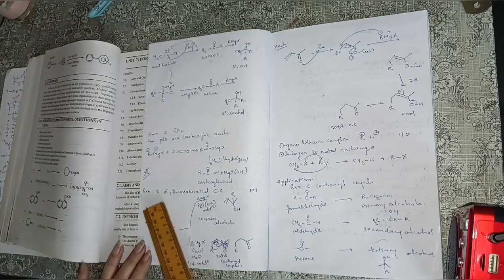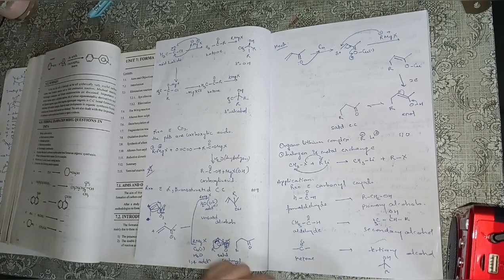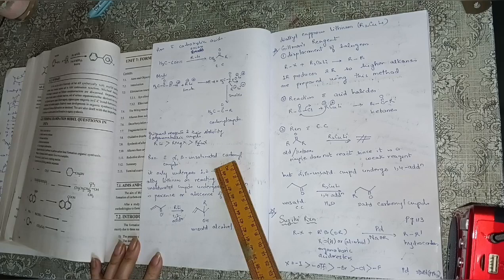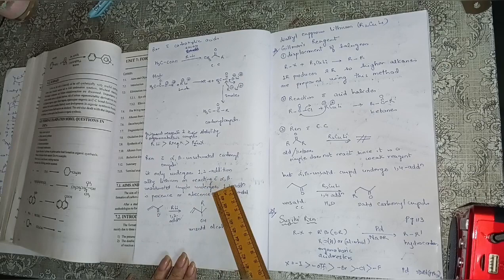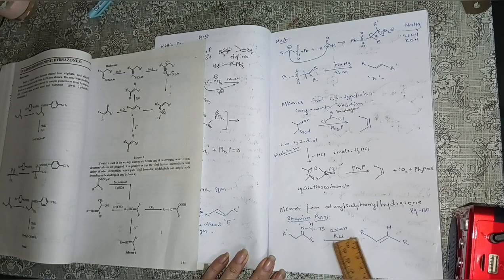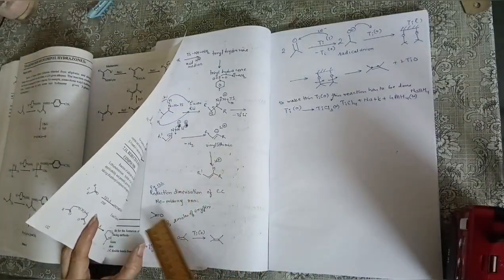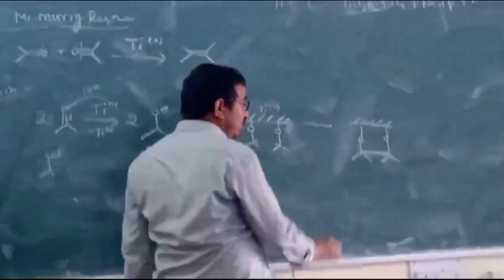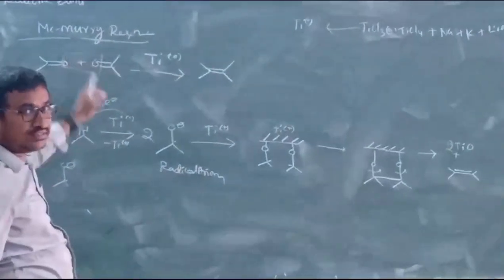MSc chemistry 2nd year Class-3//chemistry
class 4 will be on 21 january24